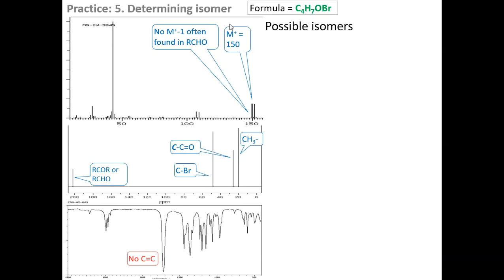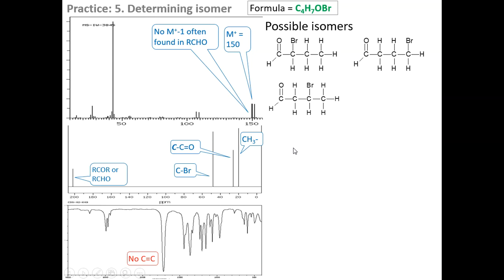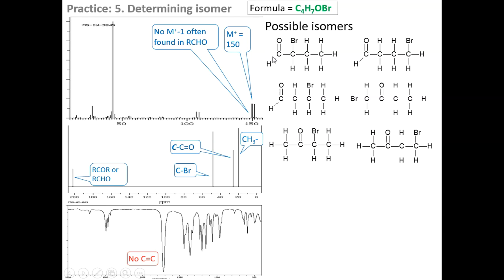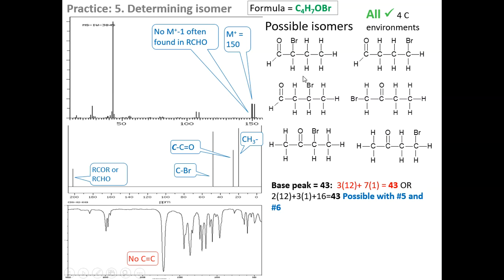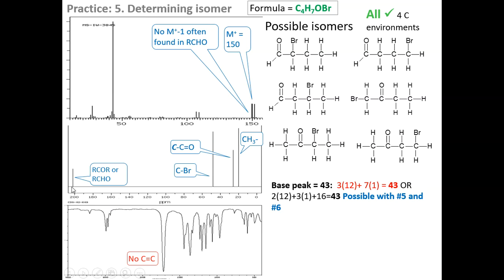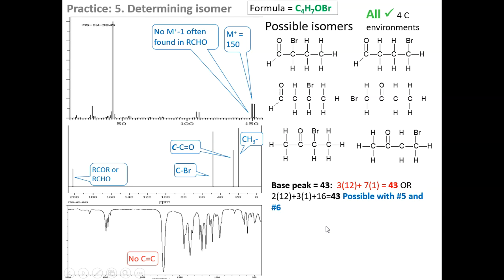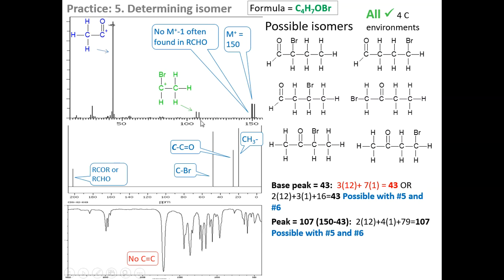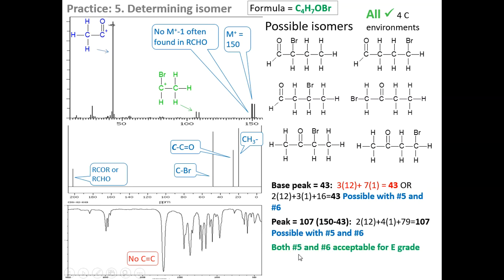Identifying isomers: Example 5